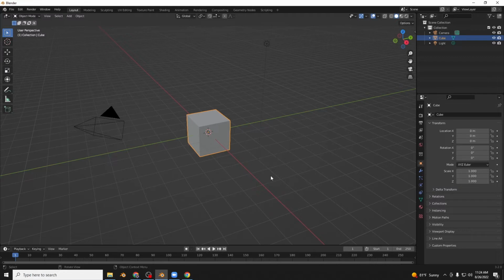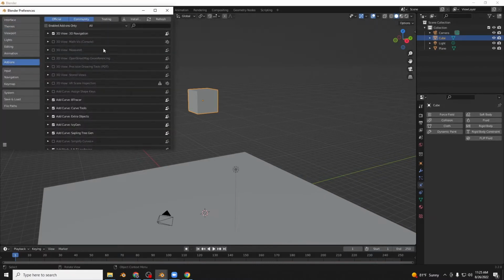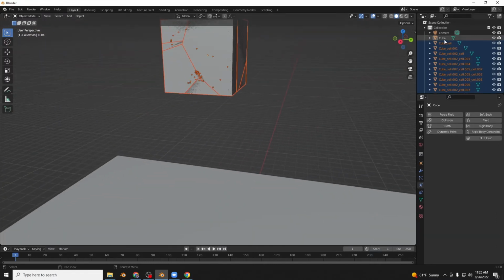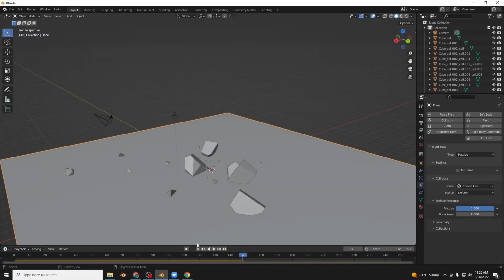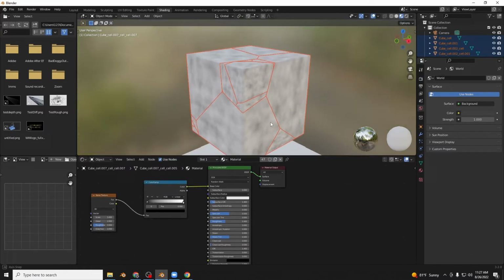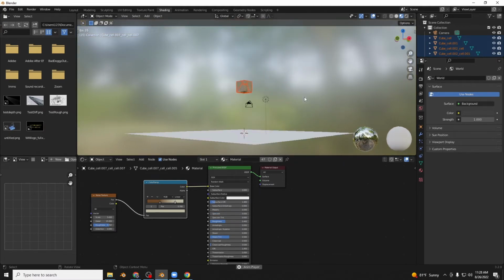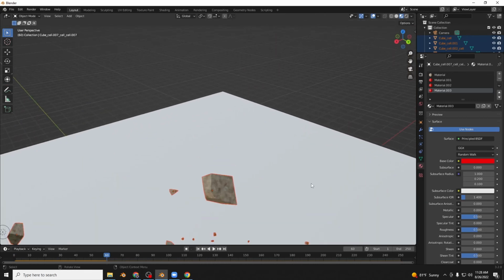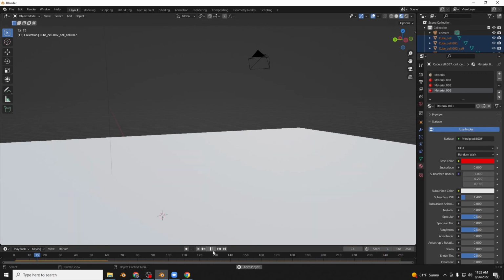DESTROY anything with Cell Fracture in Blender!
It ends badly for the cube :-(

This tutorial combines rigid body and cell fracture to make epic shattering things.  I hope it was fun!